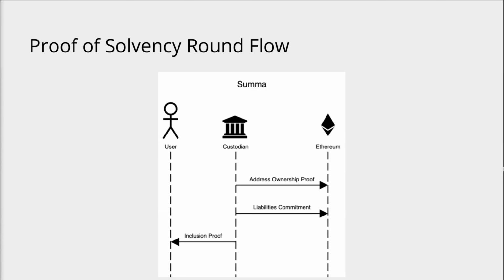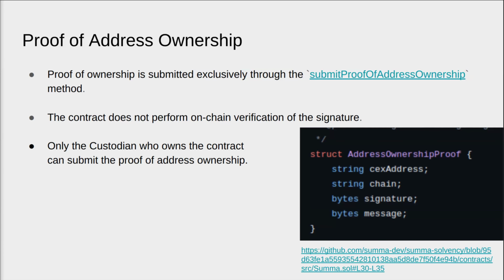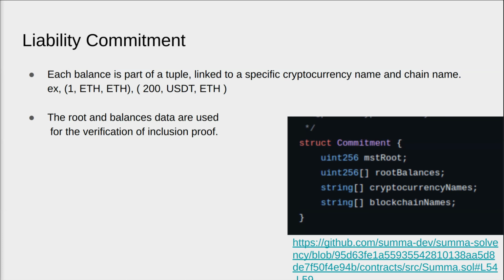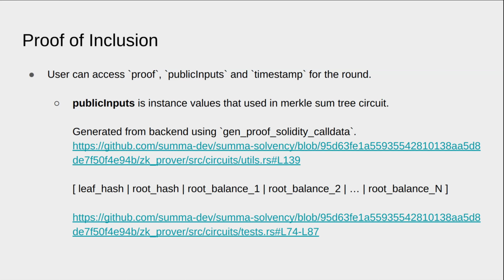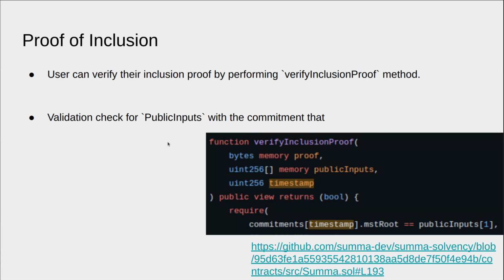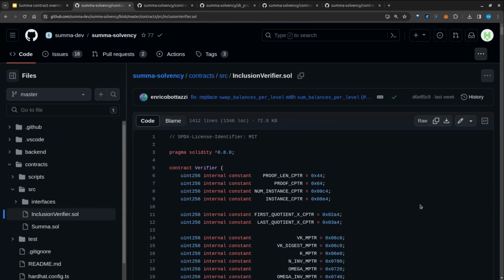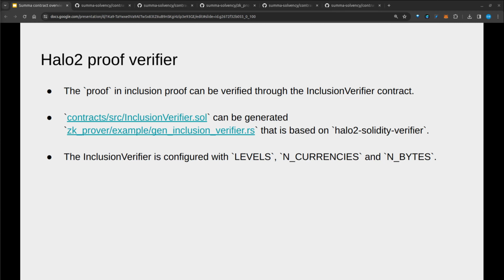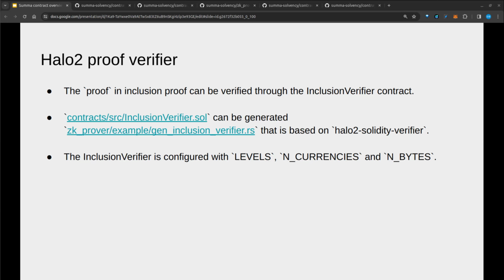zBlock2 | Summa Protocol | Smart Contract Overview